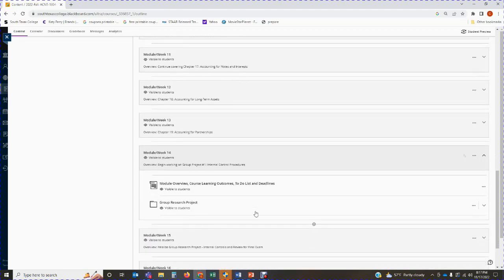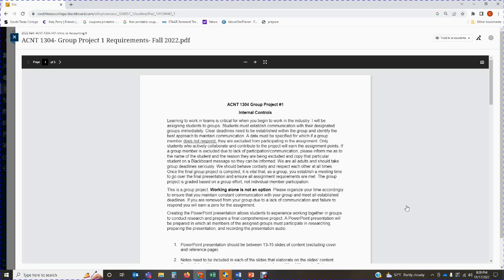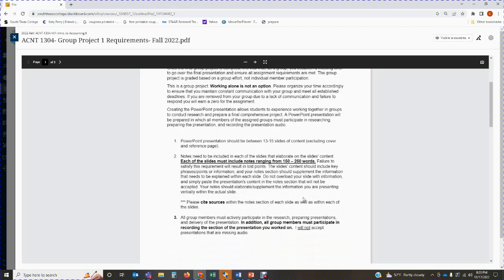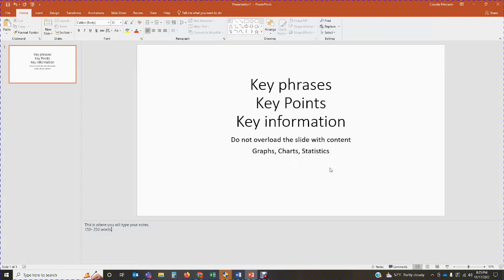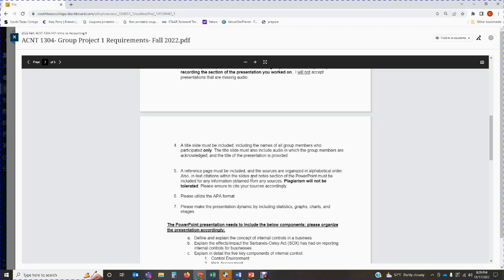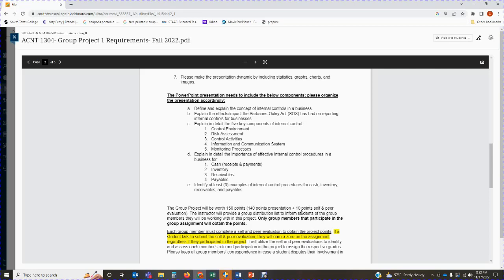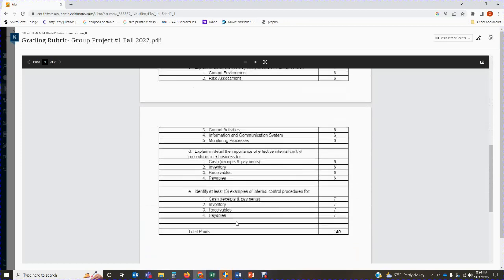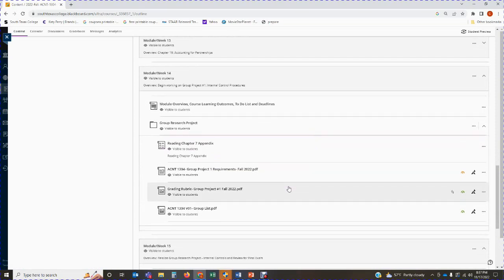ACNT 1304 Group Project Weeks 14 &amp; 15